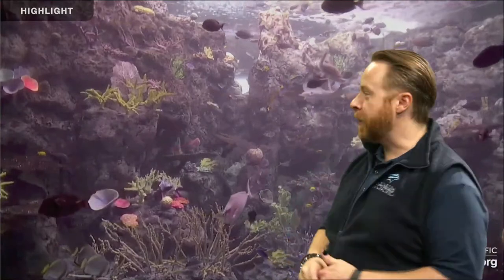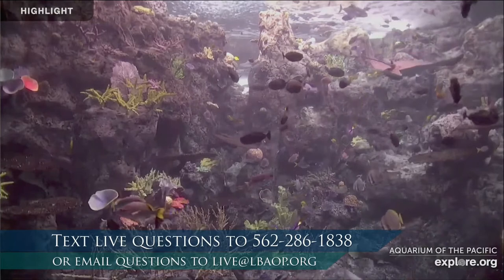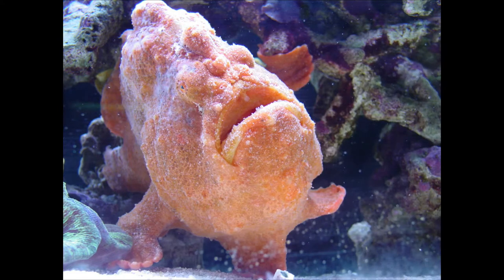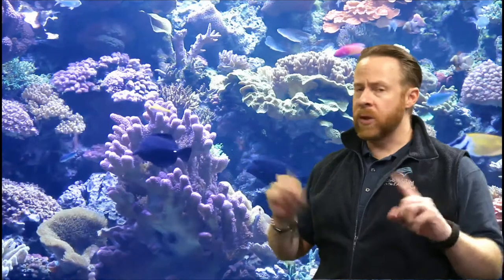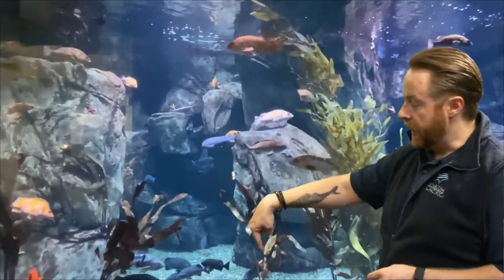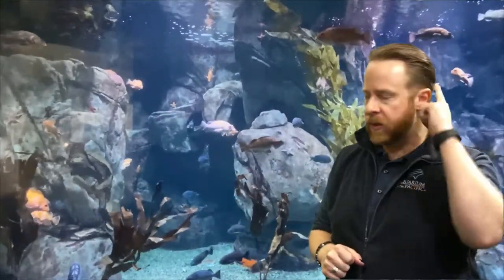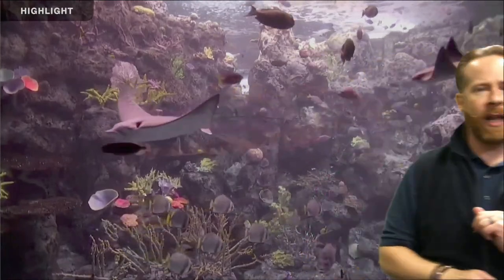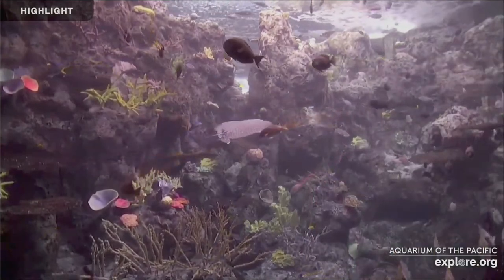Fintastic Fish (K-2)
Join us as we explore the amazing adaptations that make fish so special.